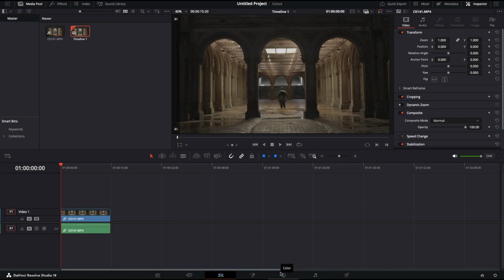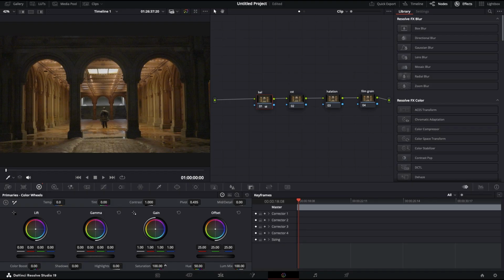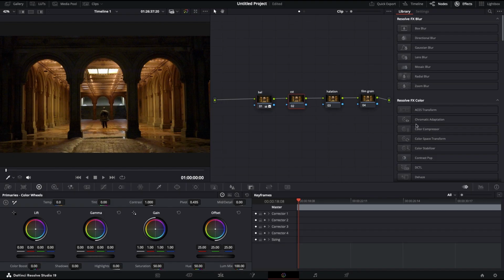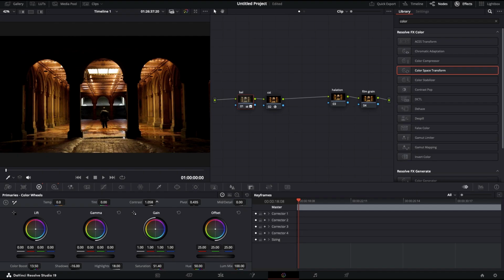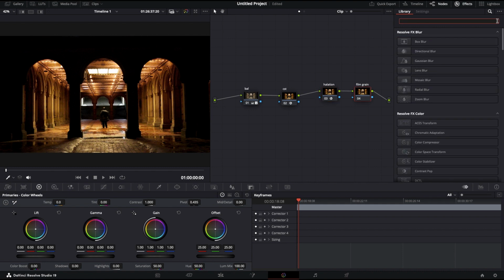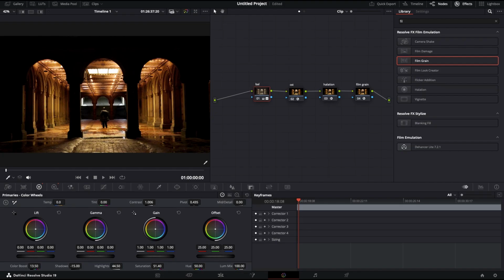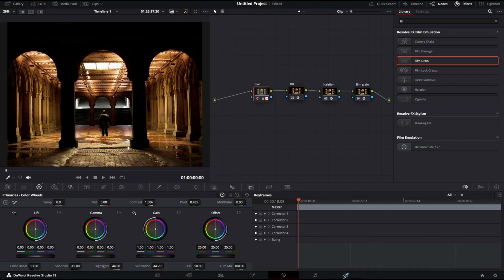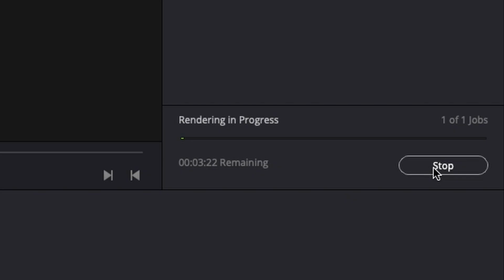Getting better at Color Grading DAY 1 (DaVinci Resolve)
I've been practicing color grading to make my footage look better. Still learning, but making progress. Let me know what you think!